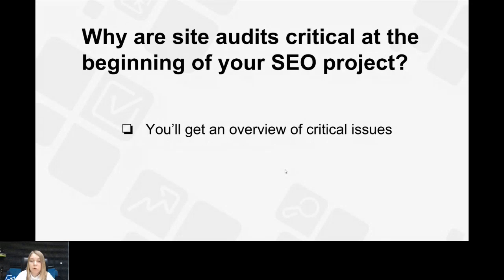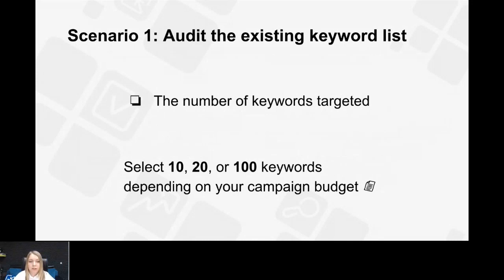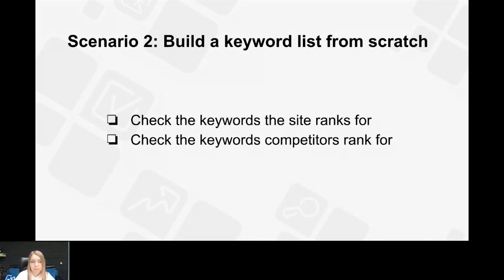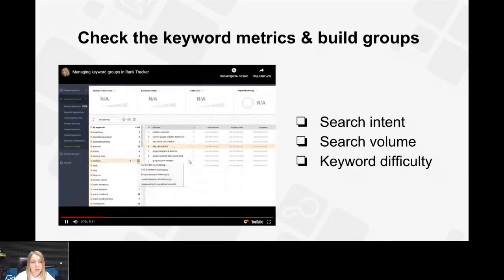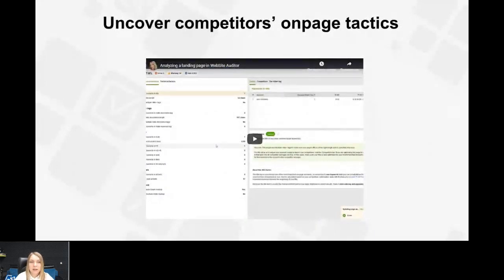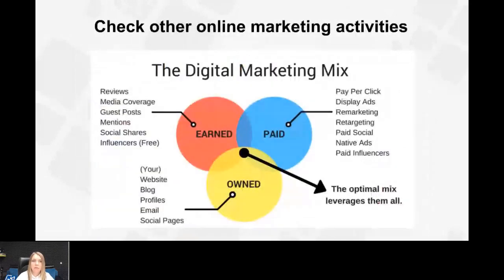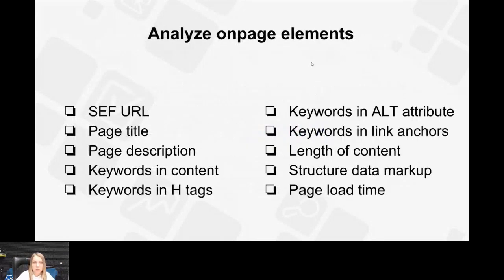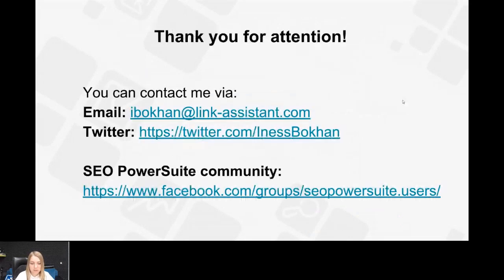How to start an SEO campaign with a detailed site audit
A data-driven audit can help you a lot when you only start working on a new project ✍ Watch our latest webinar to learn which stages are critical, how to set the right goals, and which tools to use during the audit ✅ View the slides
📢Contents
⏩00:00:59 - Why are site audits important?
⏩00:04:17 - Step 1: Check how user-friendly the website is
⏩00:05:48 - Step 2: Suggesting strategic objectives
⏩00:08:33 - Step 3: Analyze/research keywords
⏩00:25:45 - Step 4: Analyze competitors
⏩00:40:14 - Step 5: Check client's website for technical issues
⏩00:45:15 - Step 6: Audit the top landing pages
⏩00:48:10 - Step 7: Analyze site's backlinks
⏩00:53:26 - Step 8: Summarize the top action items